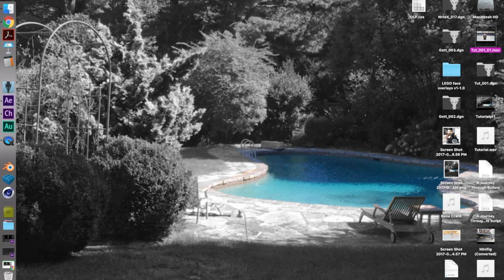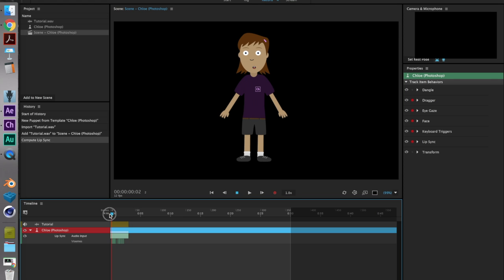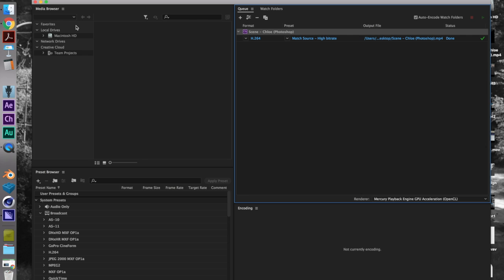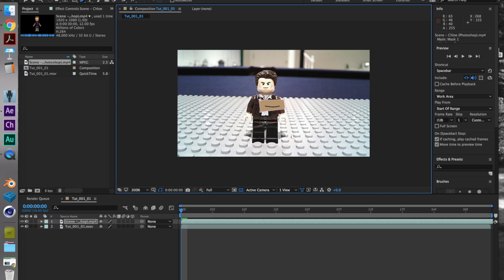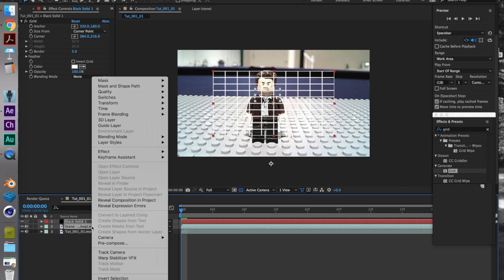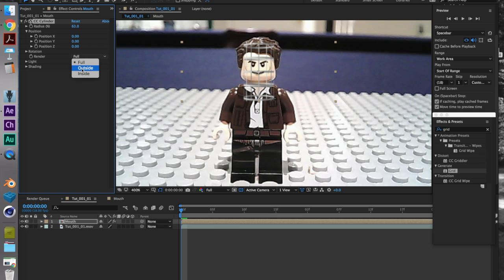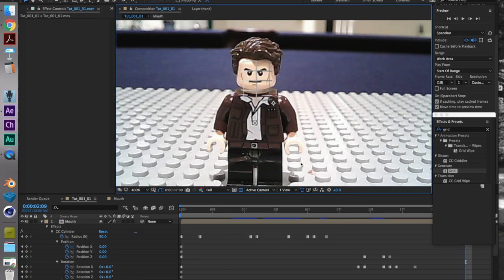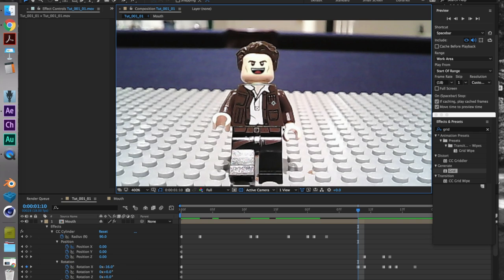Lego Mouth Animation Tutorial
In this video, I show you how to animate Lego mouths like I did on my video on the First Crusade. If you have any questions, comment it down below.

You will need:
1) An audio recording program (QuickTime, Audacity, Adobe Audition)
2) Stop-Motion footage
3) Adobe Character Animator (Beta)
4) Adobe After Effects (CC 2017)